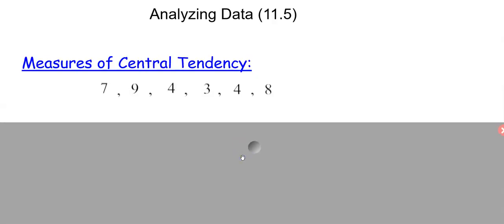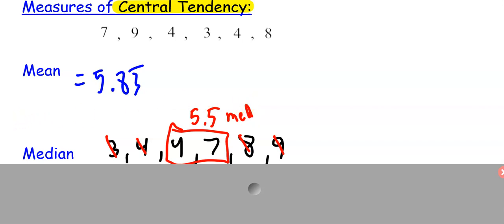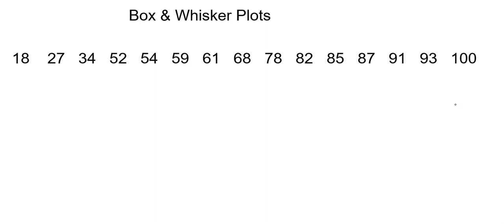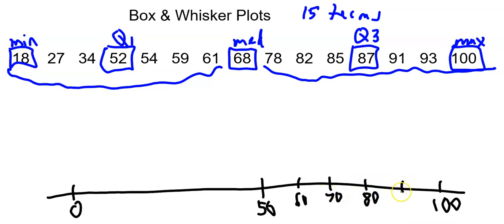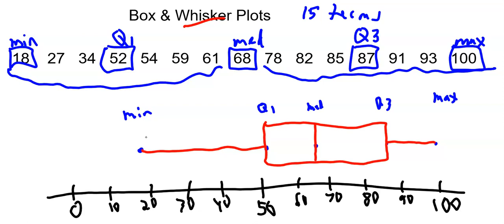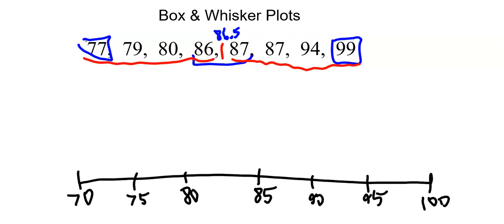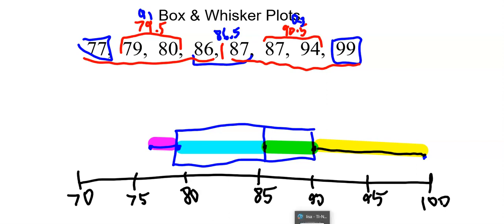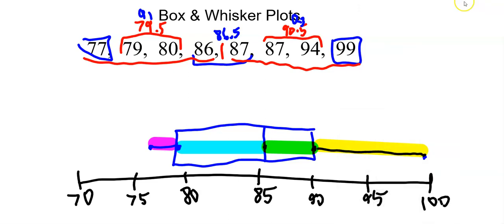11 5 Analyzing Data